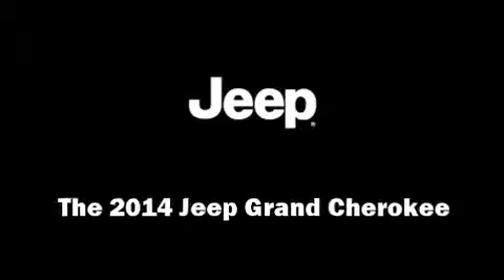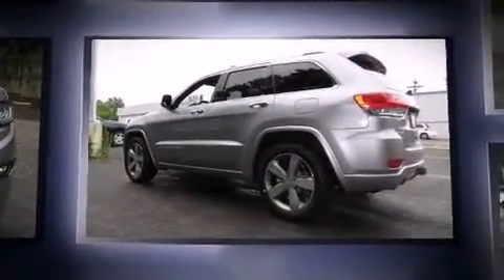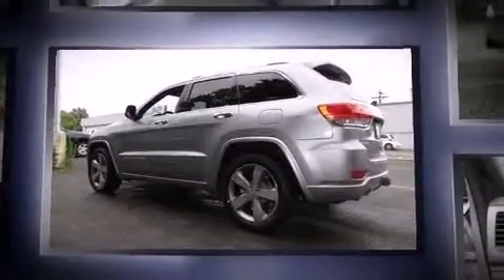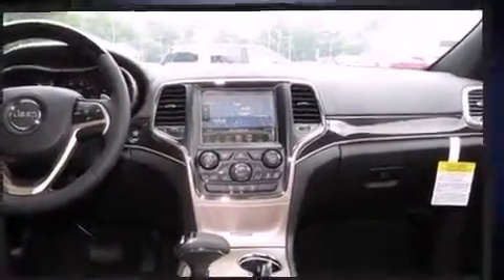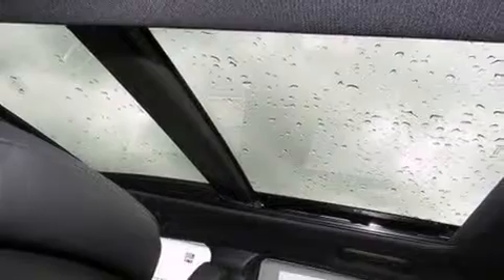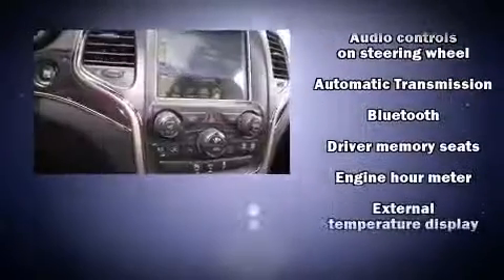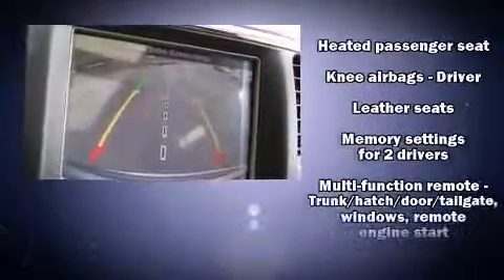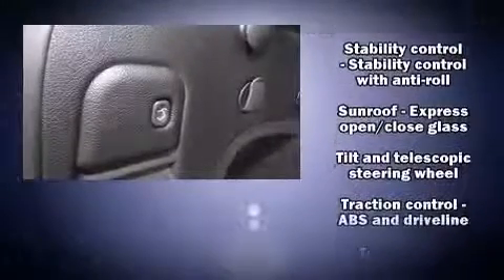2014 Jeep Grand Cherokee Overland 4X4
Treat yourself to a test drive in the 2014 Jeep Grand Cherokee. With fewer than 5,000 miles on the odometer, this 4 door sport utility vehicle prioritizes comfort, safety and convenience. Smooth gearshifts are achieved thanks to the refined 6 cylinder engine, and load leveling rear suspension maintains a comfortable ride. Four wheel drive allows you to go places you've only imagined. A wealth of standard features means that you no longer have to sacrifice. Like leather upholstery, voice activated navigation, an automatic dimming rear-view mirror, heated and ventilated seats, fully automatic headlights, power moon roof, a power liftgate, and remote keyless entry. Audio features include an AM/FM radio, steering wheel mounted audio controls, and 10 speakers, providing excellent sound throughout the cabin. Jeep ensures the safety and security of its passengers with equipment such as: head curtain airbags, front SIDE impact airbags, traction control, brake assist, anti-whiplash front head restraints, ignition disabling, an emergency communication system, and 4 wheel disc brakes with ABS. You'll never lose visibility with rain sensing wipers, which activate automatically when the drops start to fall. We have a skilled and knowledgeable sales staff with many years of experience satisfying our customers needs. They'll work with you to find the right vehicle at a price you can afford. We are here to help you.